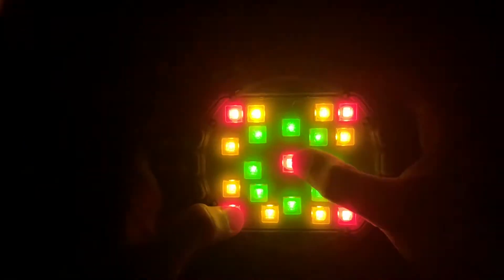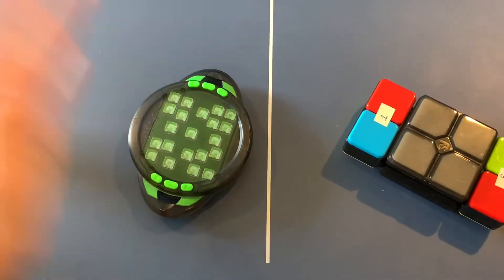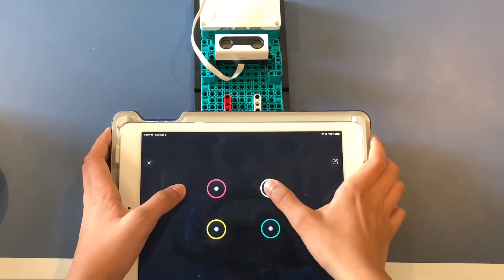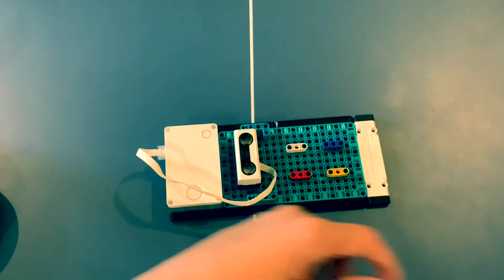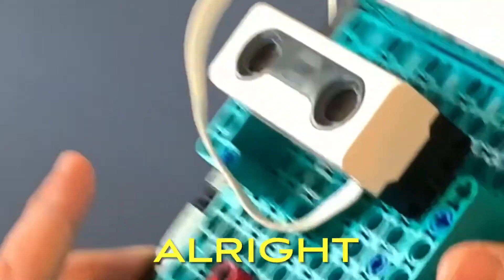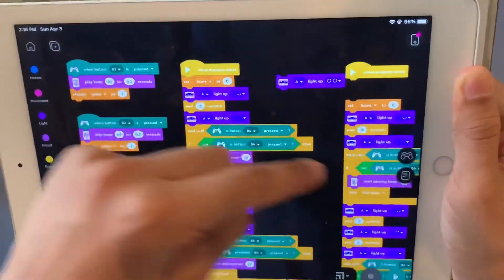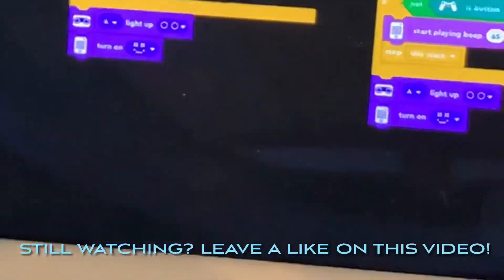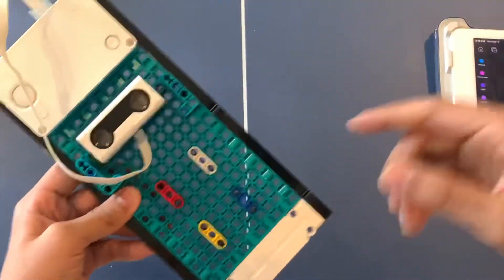I made a Lego Memory Game!